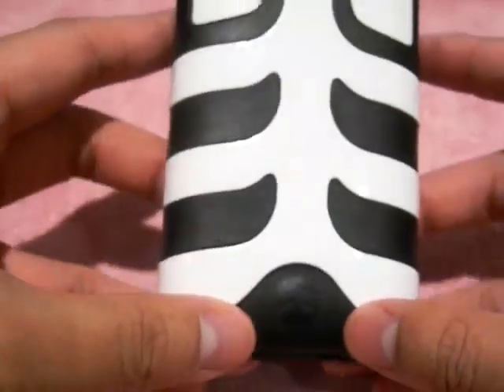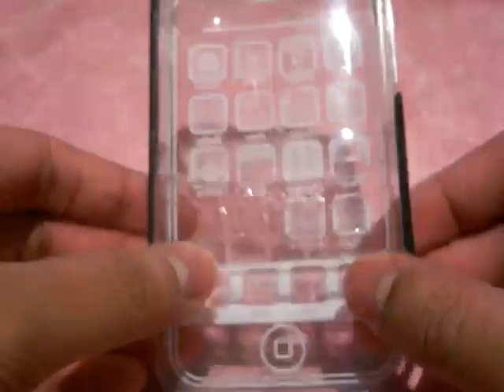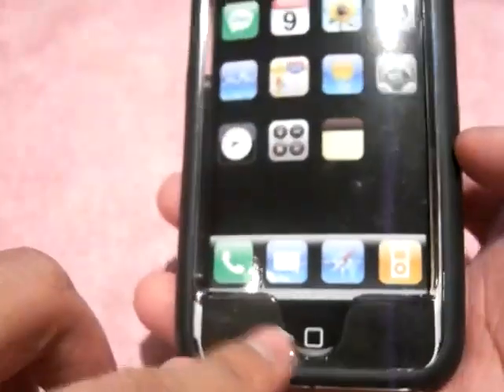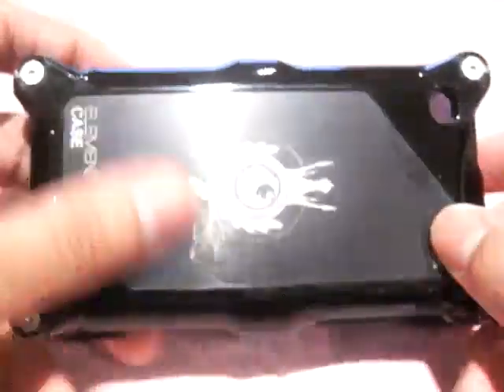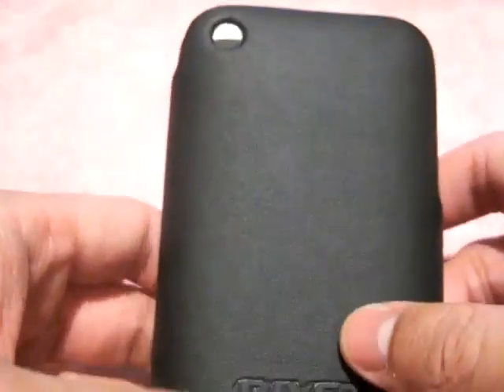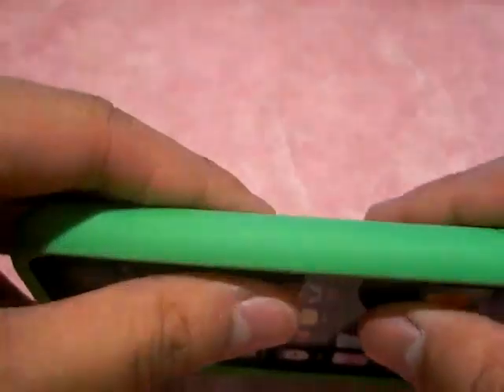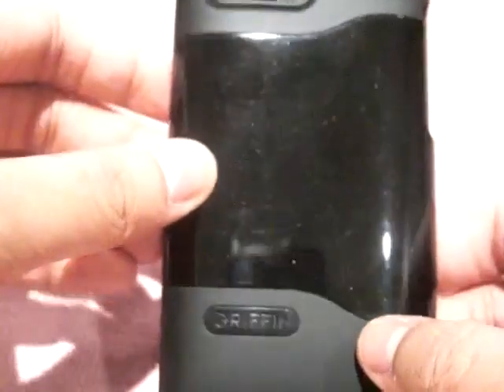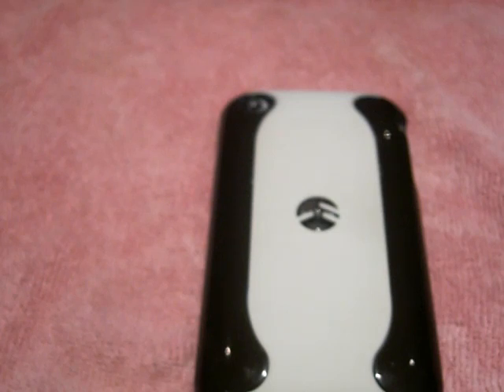New Years Top 10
Hey Guys! Just wanted to Countdown my Top 10 Cases thus far,
Shoutout list:
AppStoreReviewer / Jons Cases
bricksh0t7
bunnydrumming
CaseReviews
englishtwist
iTouchiPodz
jprincesa85
Punisher08
spader1
and last but not least, itsmemorphious
Thanks guys, have a great 2009!
KEEP ON YOUR RESOLUTIONS! OR ELSE I'LL HUNT YOU DOWN!

SwitchEasy Capsule Rebel Contour Flick Speck SeeThru Showcase Mophie Juice Pack Liquid ElementCase Element Rivet Hard Leather Incase Slider Griffin Clarify CapsuleNeo